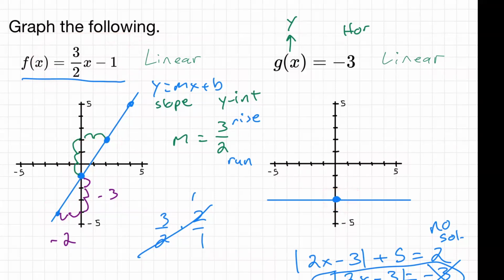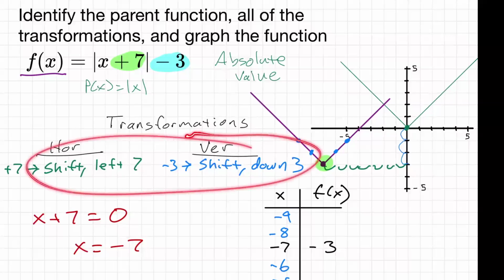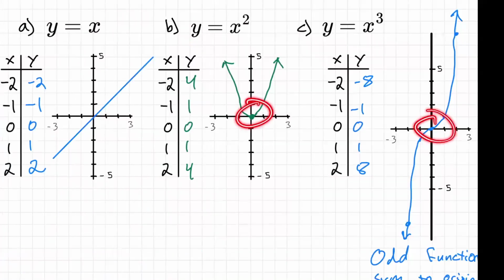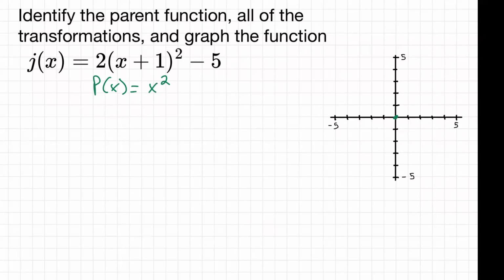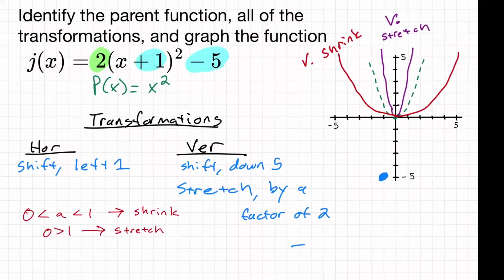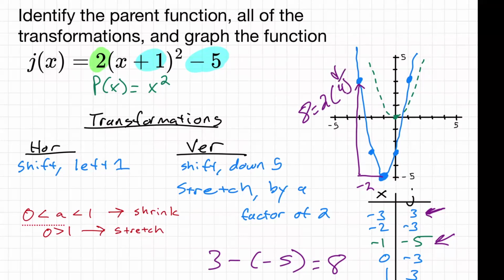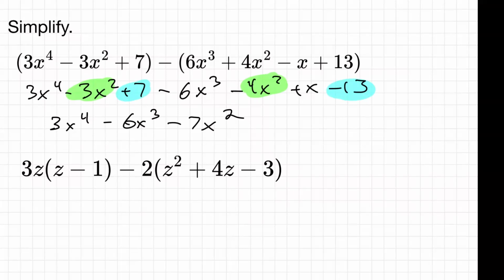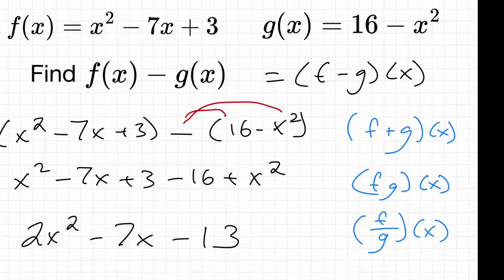Transformations and Combinations of Functions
This video is from and in-class lecture for MATH 1213 at BRCC. The focus is transformations and combinations of functions.